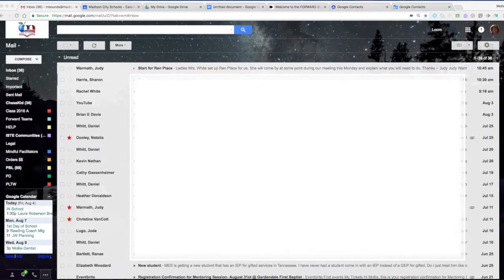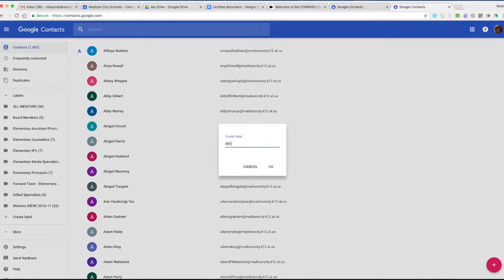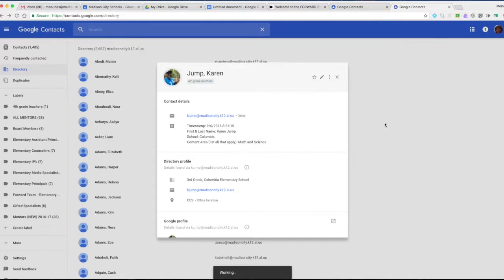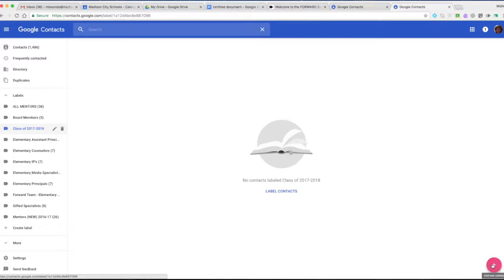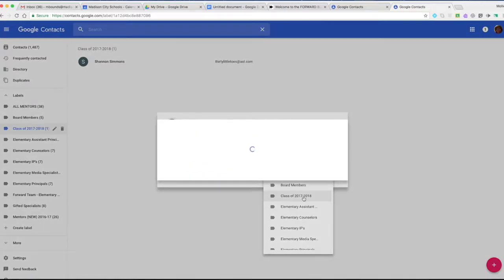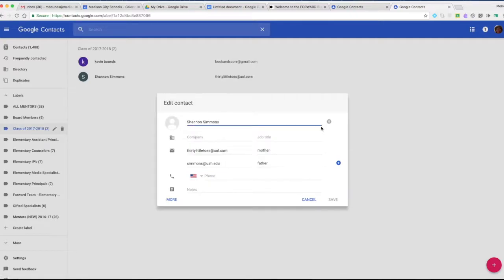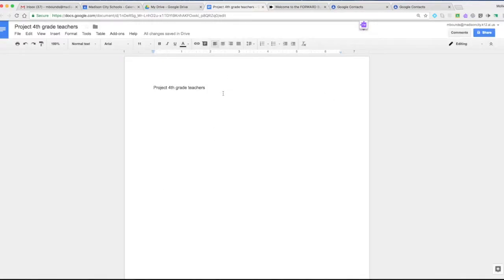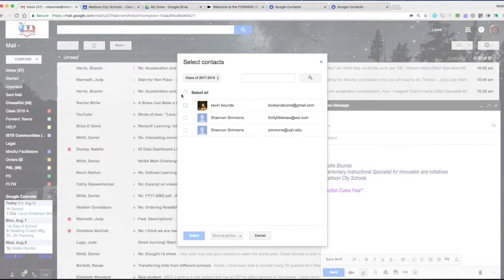Google Contact Labels (aka: Distribution Lists)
This video is a tutorial on how to add Google Contact Labels, aka distribution lists, through manual entry of emails in and out of the district.
--adding in school/system contact labels, ex: 4th grade teachers
--adding class/parent email contact labels ex: Class of 2018